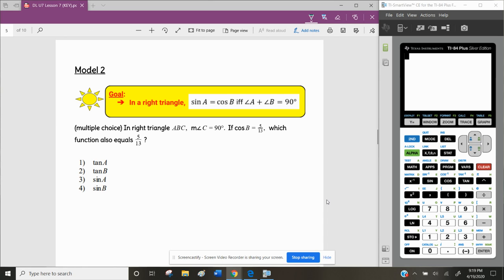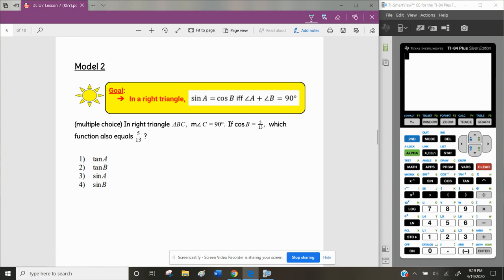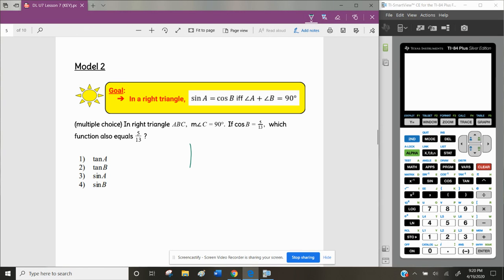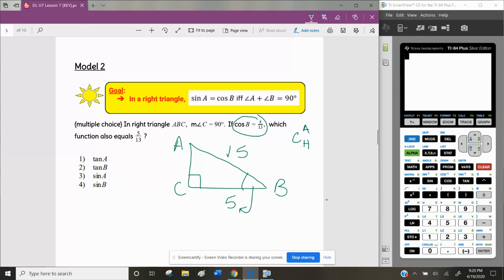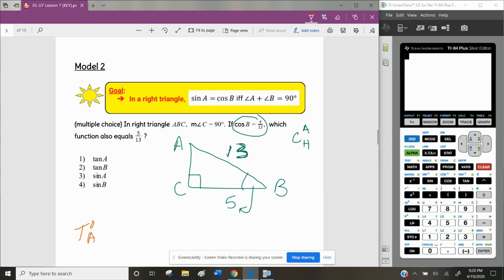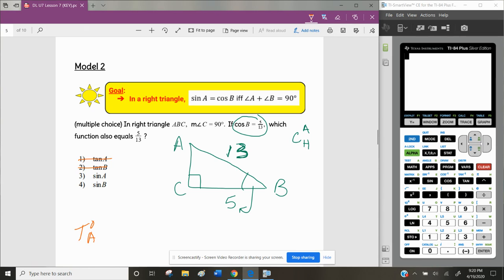Model 2: Sine and Cosine of Complementary Angles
Sine and Cosine of complementary angles
math modeled example

sinA=cosB